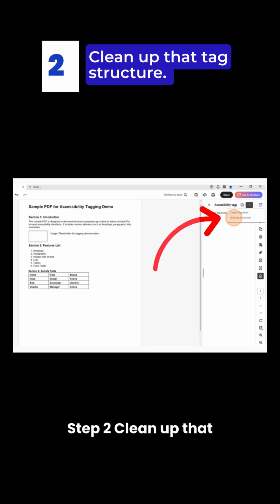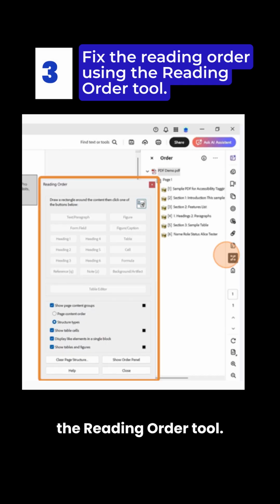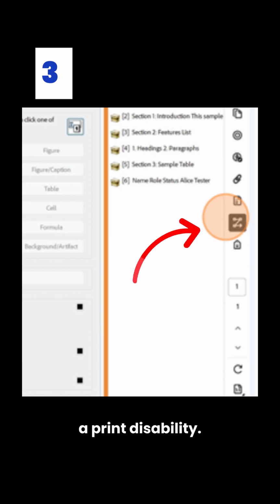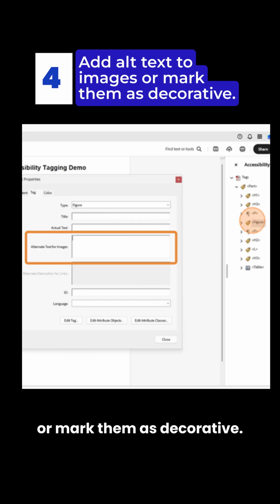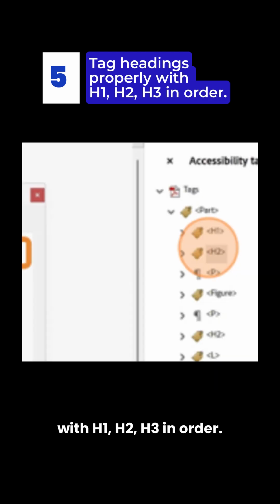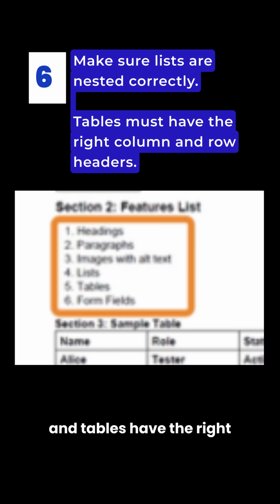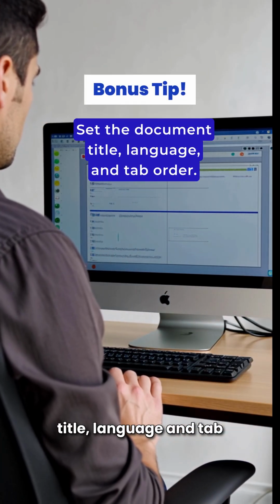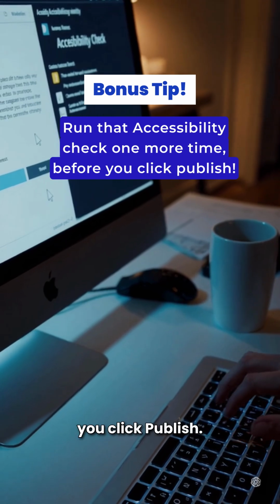How to Tag PDFs for Accessibility in Adobe Acrobat Pro | 6 Core Steps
Making PDFs accessible in Adobe Acrobat Pro takes more than hitting “export.”
Here are the 6 core steps every creator should know:

1. Run an accessibility check
2. Clean up tag structure
3. Fix the reading order
4. Add alt text
5. Tag headings properly
6. Nest lists & set table headers

Bonus: Don’t forget doc title, language, and tab order—then re-check before publishing.

Accessibility isn’t just compliance... it’s inclusion.

Video Description- Clips as shown in the video

1. Tanner’s French Bulldog, Fritter, sits on the bed and gets startled as the title overlay appears.
2. A woman in business attire holds documents, with the text overlay: “6 core steps to do in Adobe Acrobat Pro” and Adobe logo.
3. Adobe Acrobat Pro interface clips highlight each of the 6 steps with text overlays.
4. A man works at his desktop, hand on keyboard, monitor and coffee mug on the table, with a bonus tip overlay.
5. A woman at her desk working on a computer screen that displays “PDF with Tags” with accessibility and code icons, followed by Adobe Acrobat Pro interface clips highlighting each of the 6 steps with text overlays.
6. A collage photo of the AO Team (Tanner, Heather, Bee, Ellie, Douglas, Jasmine) with overlay: “75% of your testing is powered by certified pros with disabilities” and AO logo.
7. AccessAbilityOfficer outro clip with logo.

Video Transcript

0:00 Want to make your PDFs truly accessible?
0:02 Here are the 6 core steps you need to do in Adobe Acrobat Pro.
0:08 Step 1: Open the accessibility tool and run an accessibility check.
0:12 This identifies low-hanging violations preventing people from accessing your content.
0:18 Step 2: Clean up that tag structure. Use auto-tag document, then check the tag tree.
0:24 Step 3: Fix the reading order using the reading order tool.
0:28 Reading order is huge for those with a print disability.
0:32 Step 4: Add alt text to images or mark them as decorative.
0:37 Step 5: Tag headings properly with H1, H2, H3 in order.
0:43 Step 6: Make sure lists are nested correctly and tables have the right column and row headers.
0:50 Bonus tips: Set the document title, language, and tab order, and of course run that accessibility check one more time before you click publish.
1:00 Need help with managing accessibility compliance like this at scale?
1:03 Get started at accessibilityofficer.com.
1:07 Ability is our middle name.
1:09 Accessibility Officer.